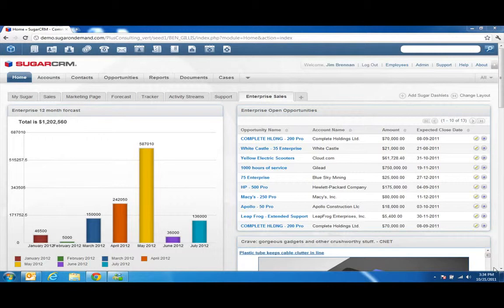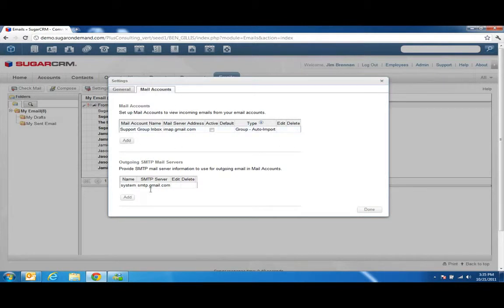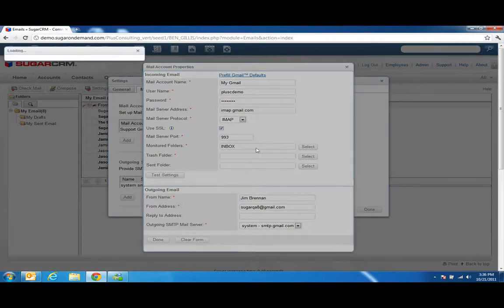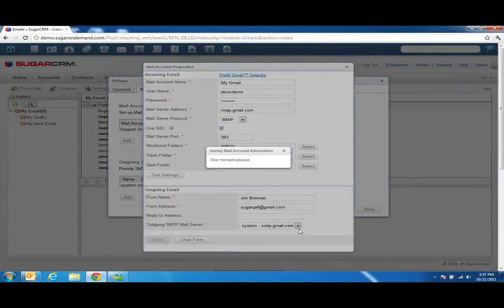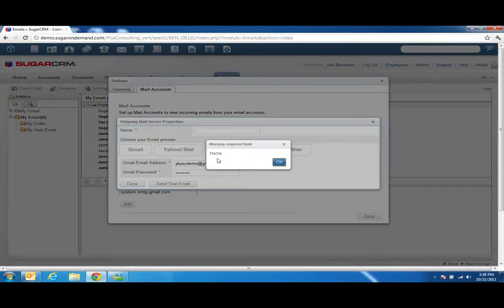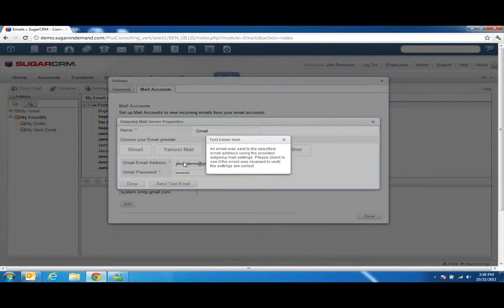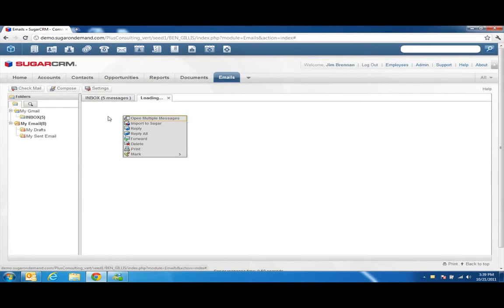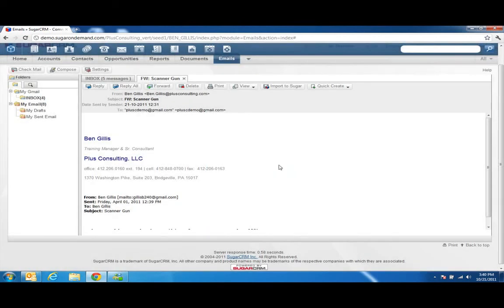Get your email with SugarCRM